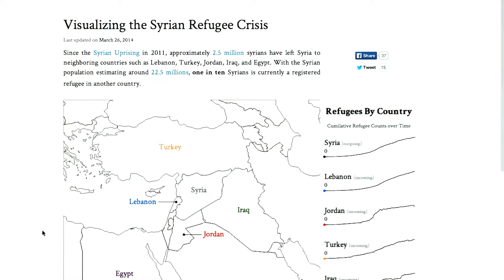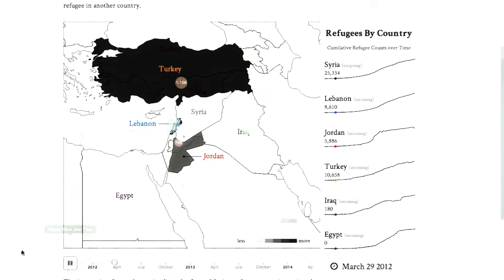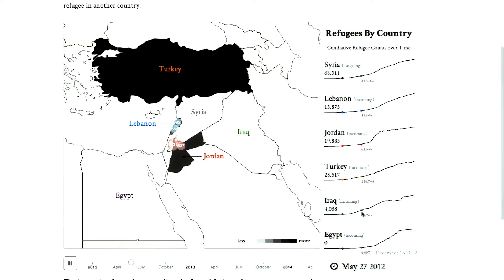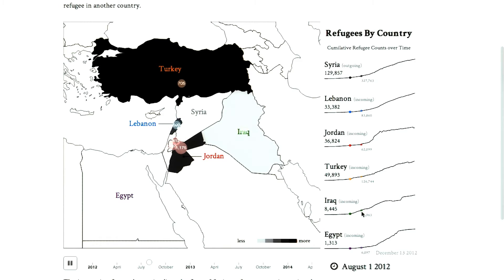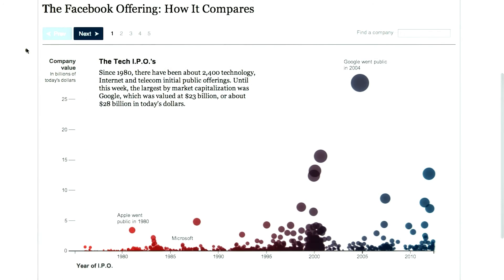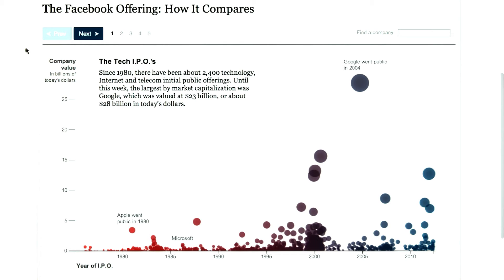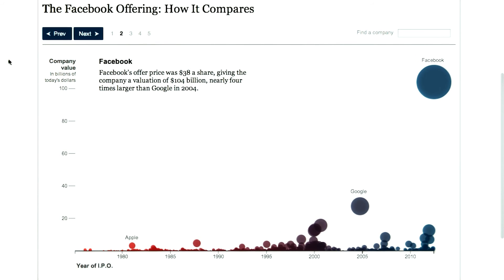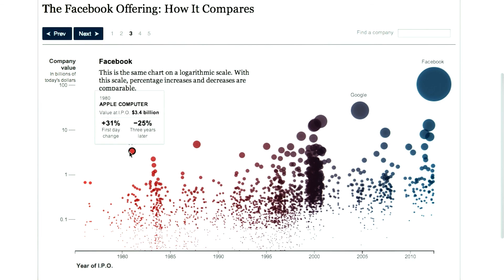Author-driven Examples - Data Visualization and D3.js